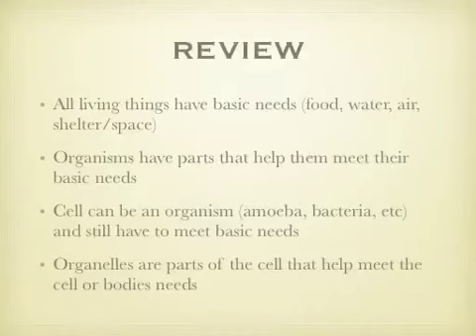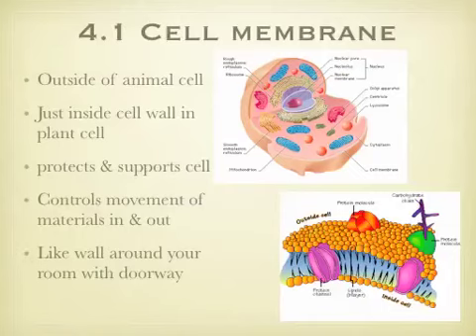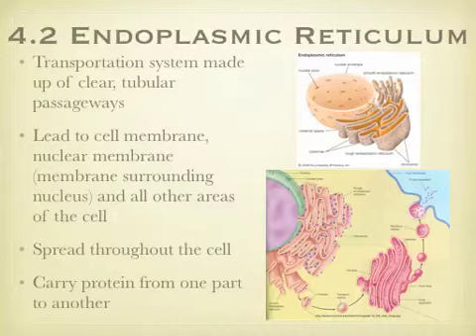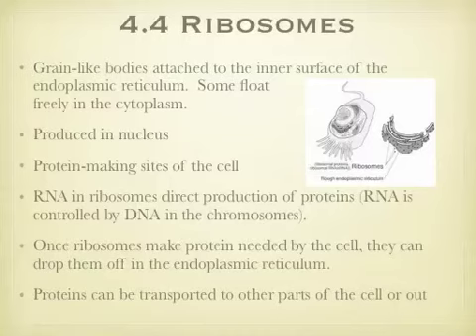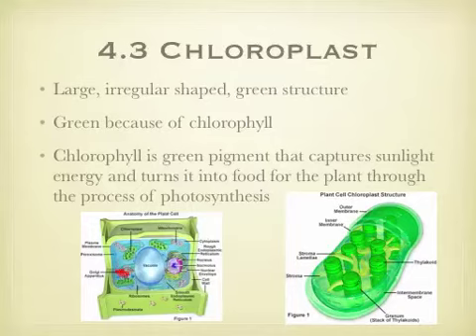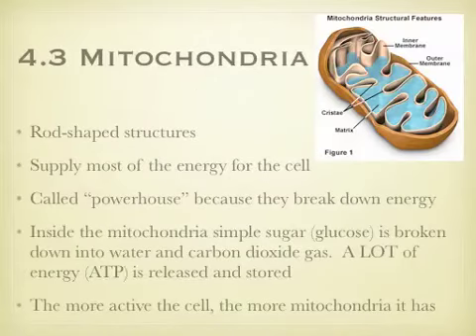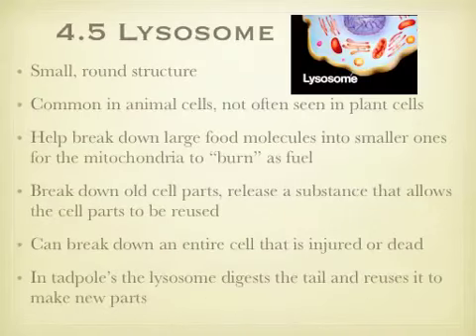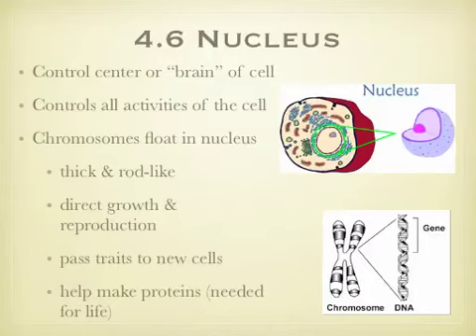4.1 - 4.6 lesson 2011.mov